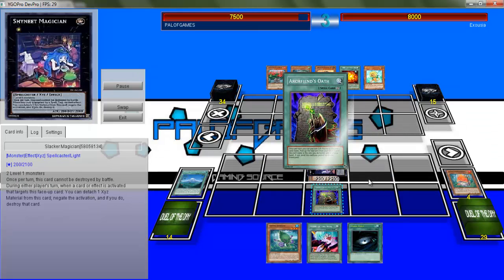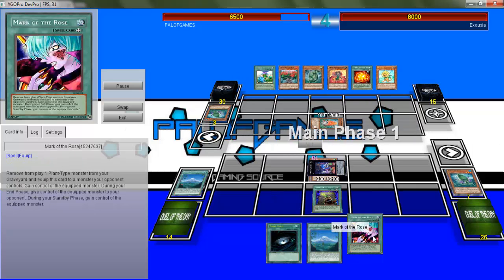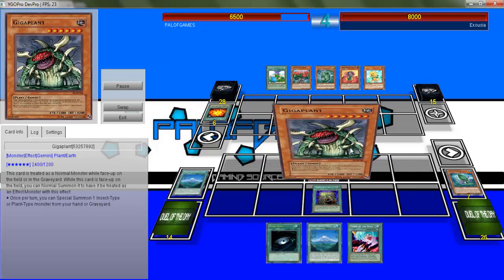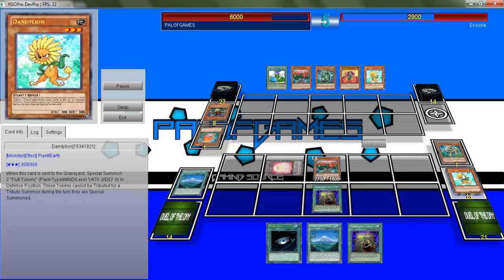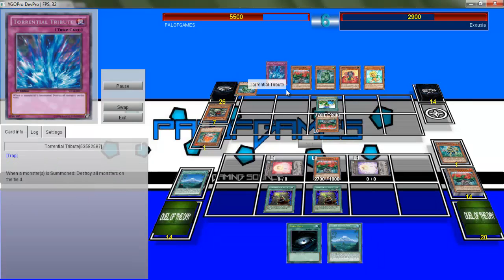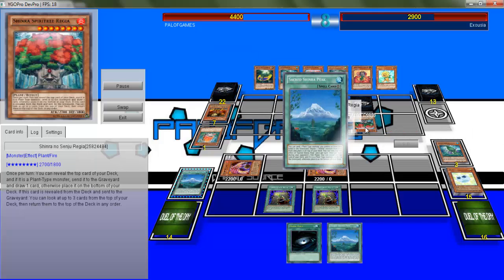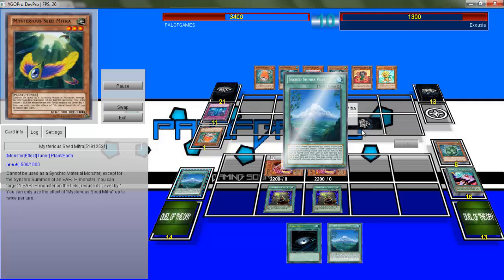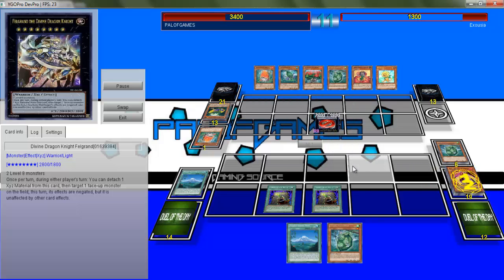Duel of the Day (26/11/13) Episode 29 - Shinra Deck vs Shinra Deck (Mirror Match)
Hello one and all welcome to Duel of the Day.

Today I playing Shinras against Shinras, how fun :)